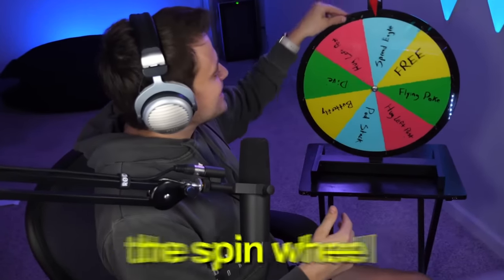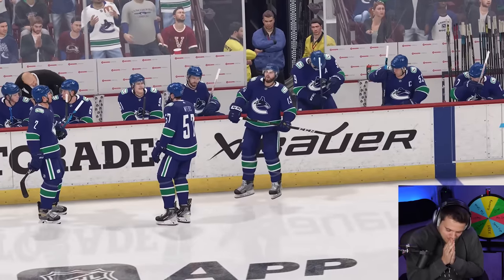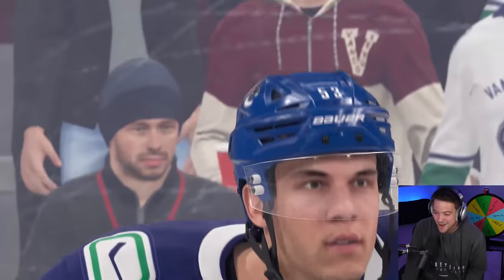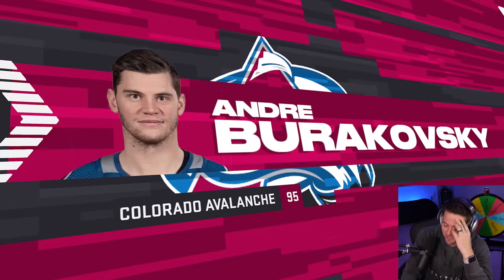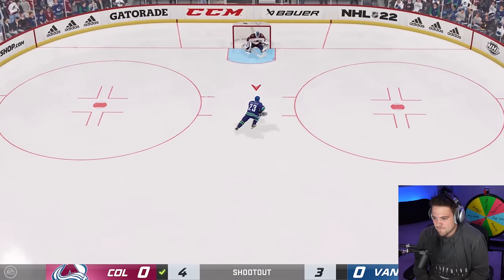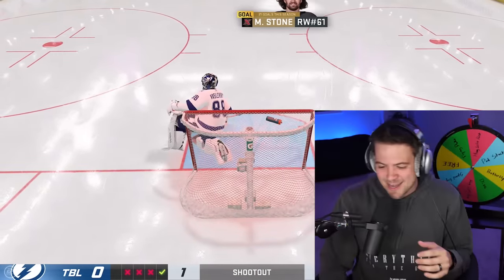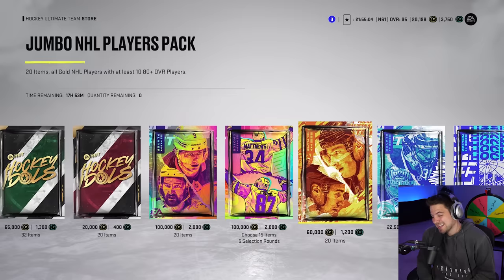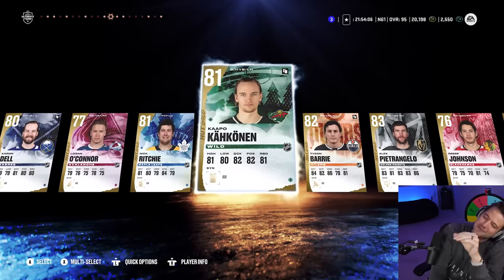NHL 22 SHOOTOUT CHALLENGE #16 *GOALIE SPINWHEEL EDITION*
Welcome back to another NHL 22 SHOOTOUT CHALLENGE! With my new found passion for goalie, we bring back the SPINWHEEL to decide how I need to make saves. Wish me luck.

EQUIPMENT I USE:
Game Capture➝